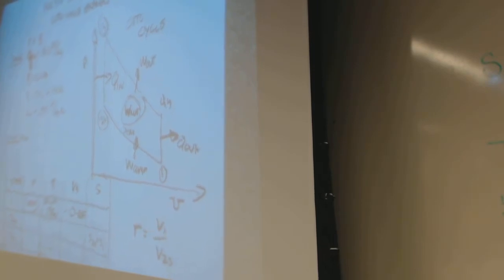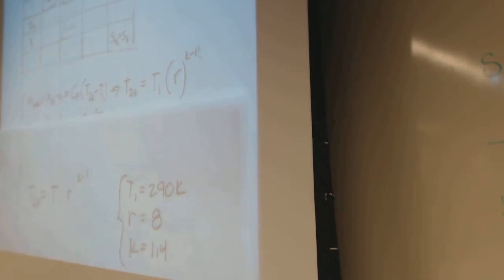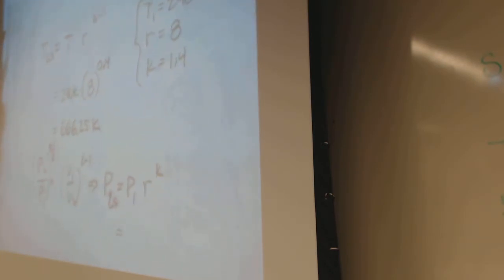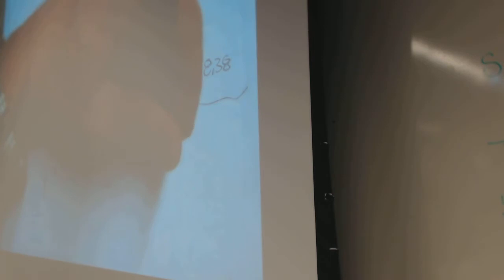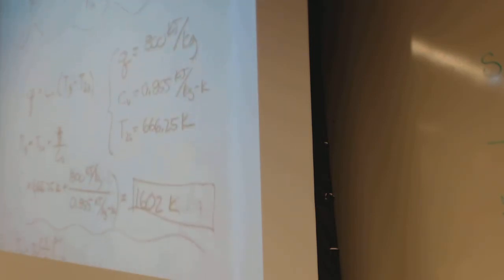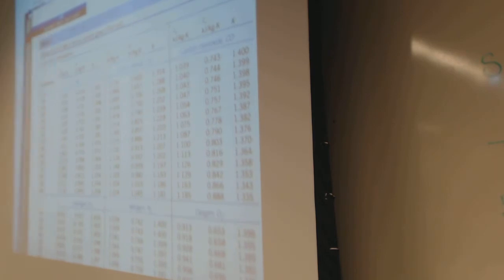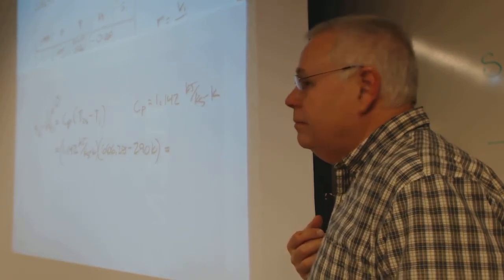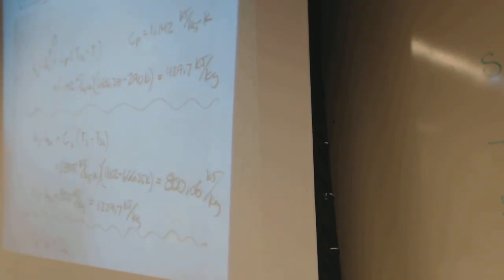MET314 159Ch9dNov16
MET315.159 Chapter 9 Lecture d
CWU Thermodynamics, Instructor Roger Beardsley
Working Otto Cycle Example